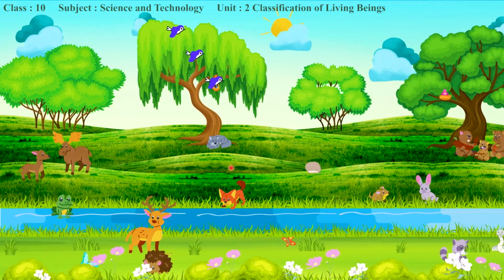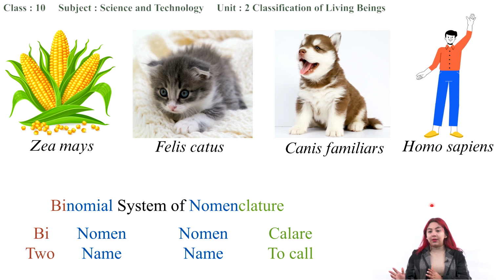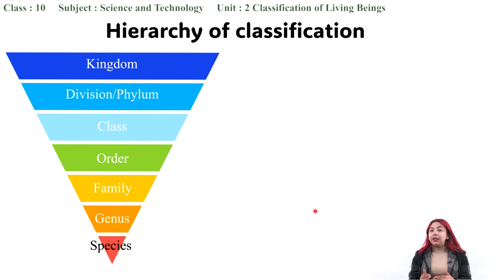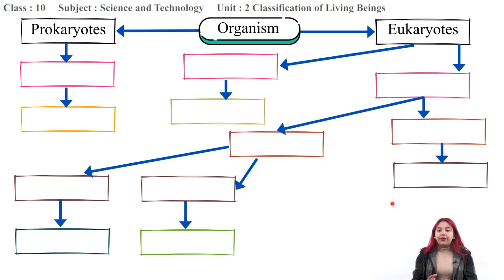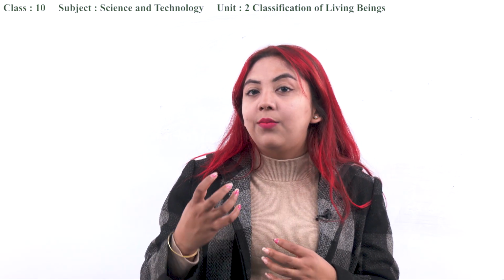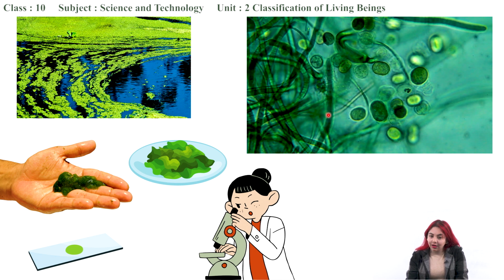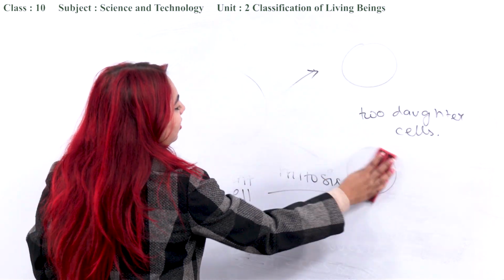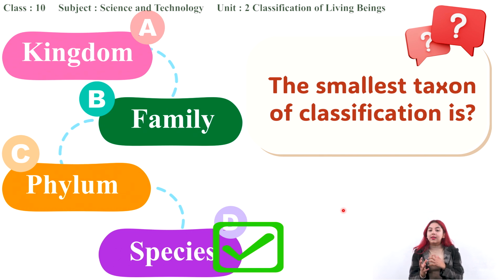5. Class 10 | Science | Unit 2 Classification of Living Beings[EN]